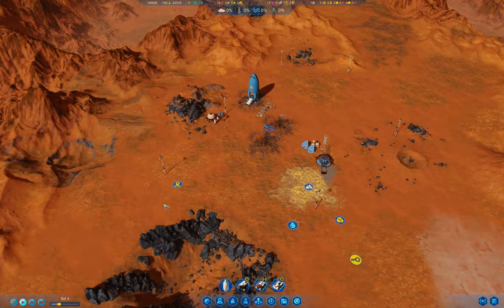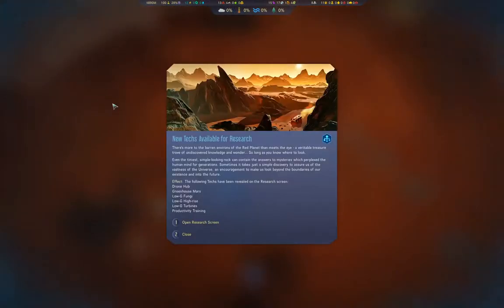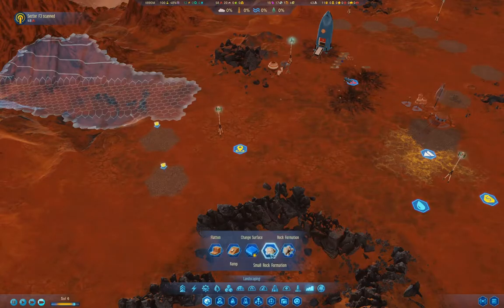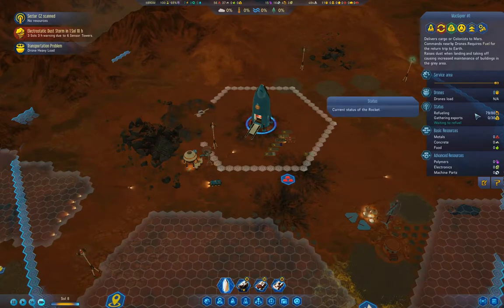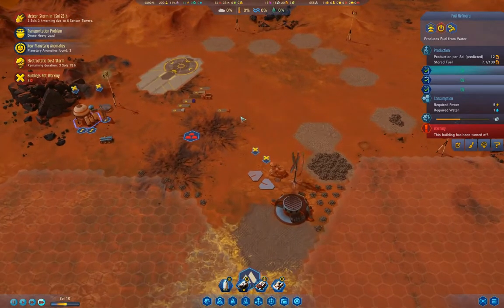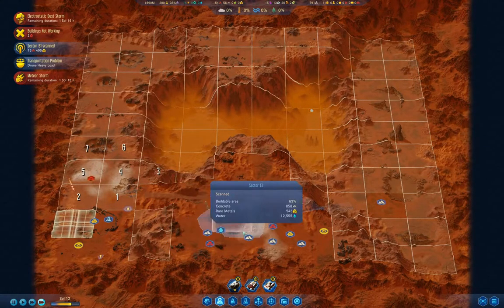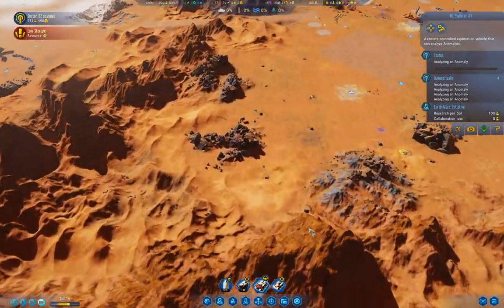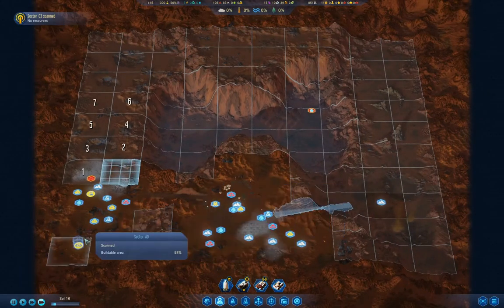Surviving Mars - Masochism #2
Some terraforming, rocket launches, and research.